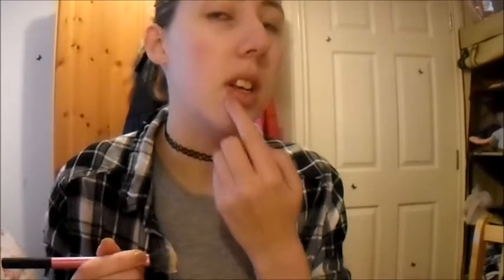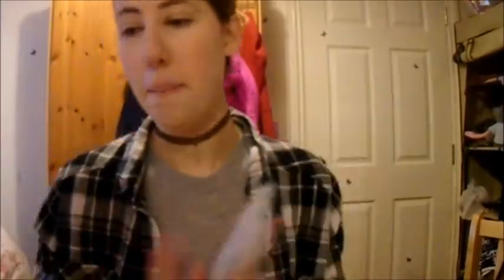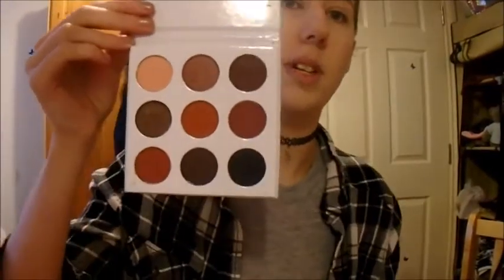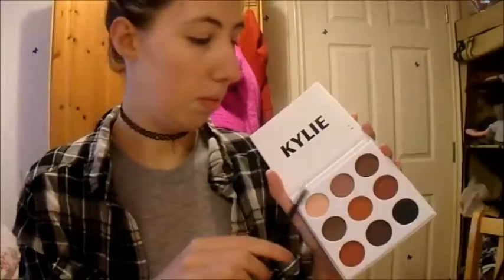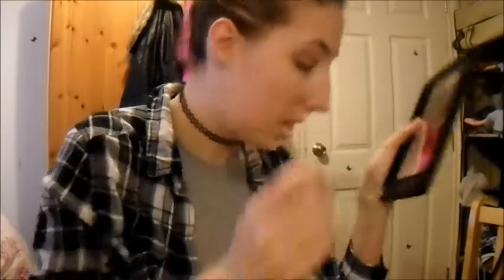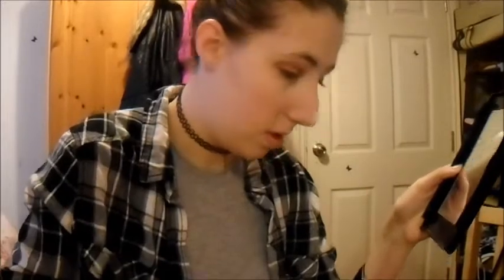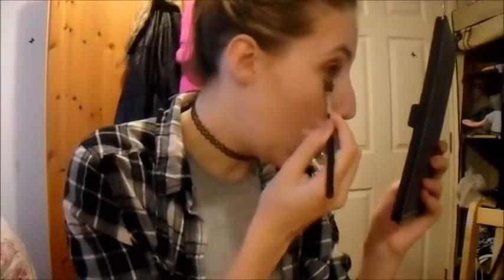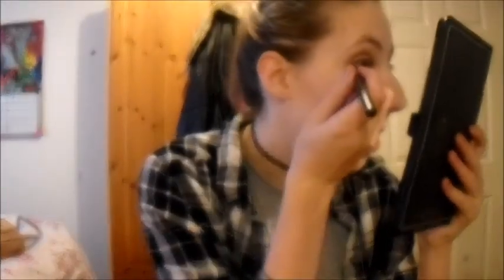valentines day makeup tutorial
If your new here WELCOME!  my name is Nikki and I like to make videos about stuff! I do a live stream every Friday @ 6pm GMT on twitter and 6:30 on Instagram! so come and chat with me!